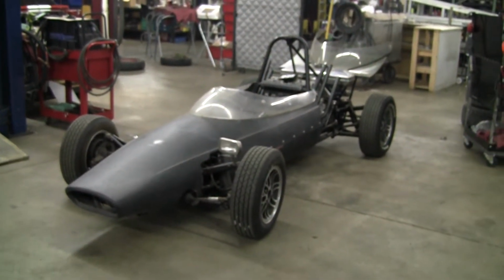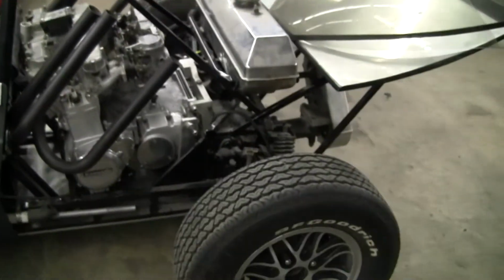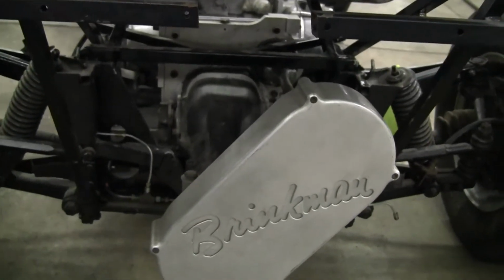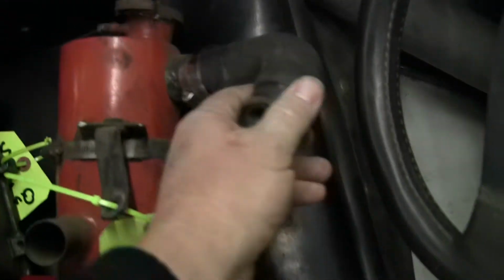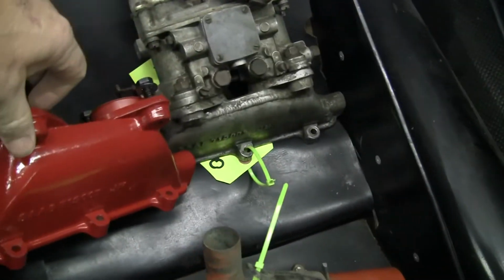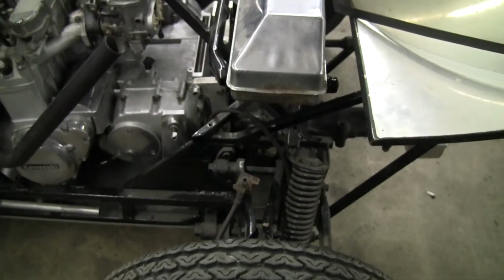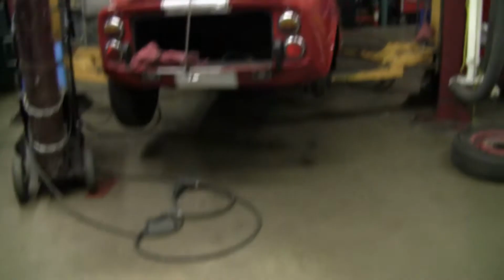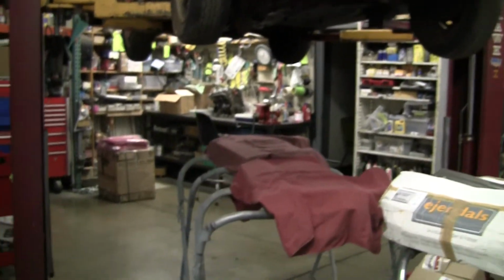Saab Quantum IV 1964 No More Two Stroke!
Saab Quantum IV 1964 fitted with Kawasaki KZ1300 Six cylinder engine
Tom Donney Motors Fort Dodge Iowa

To visit the Saab Heritage Museum please visit the